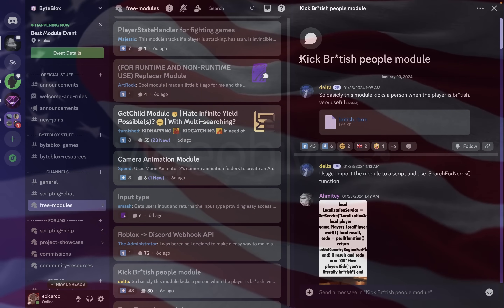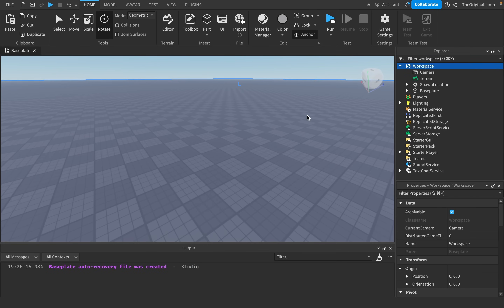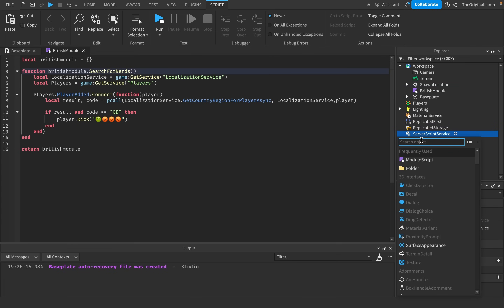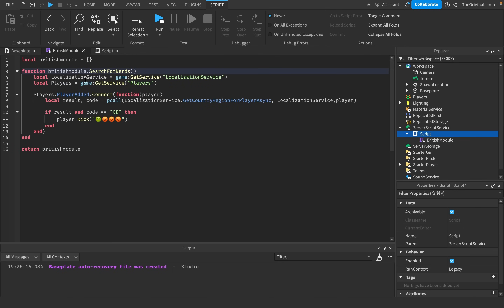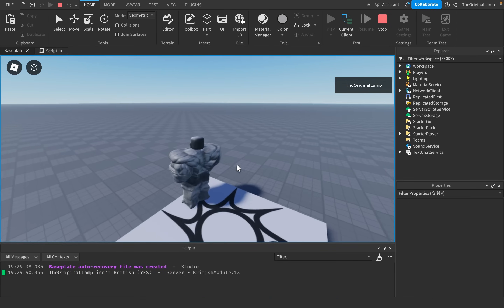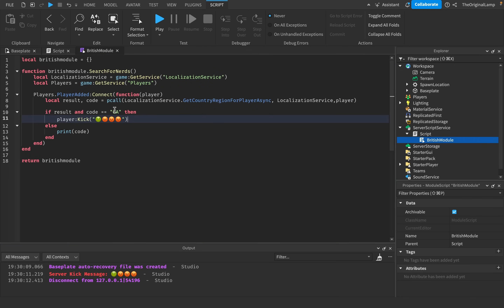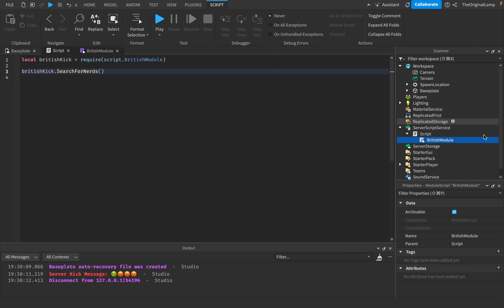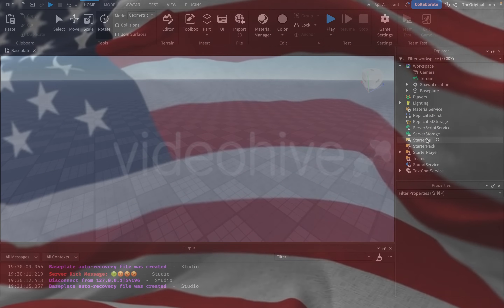This Plugin Kicks All British Players